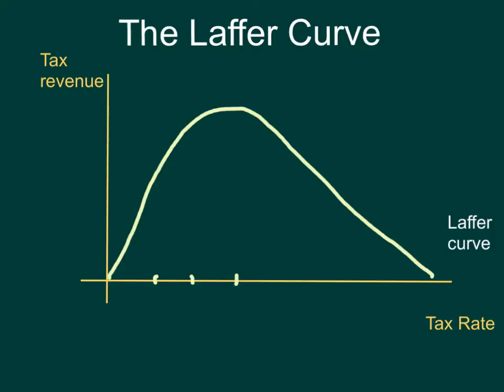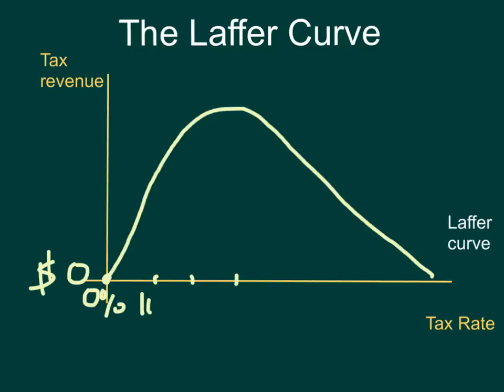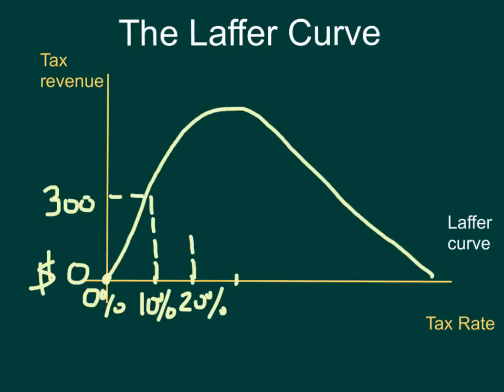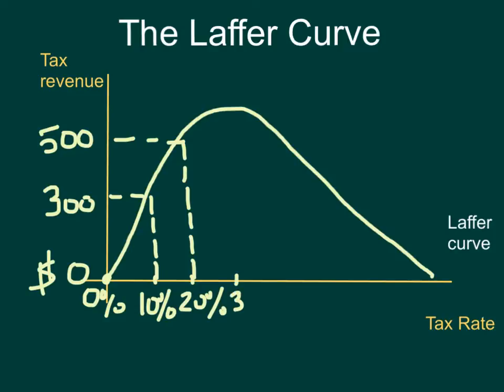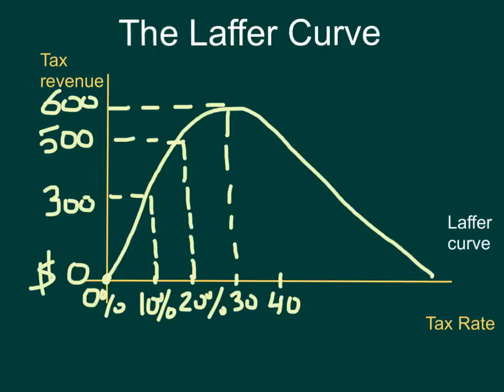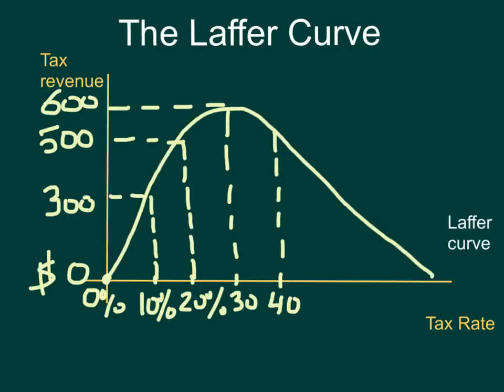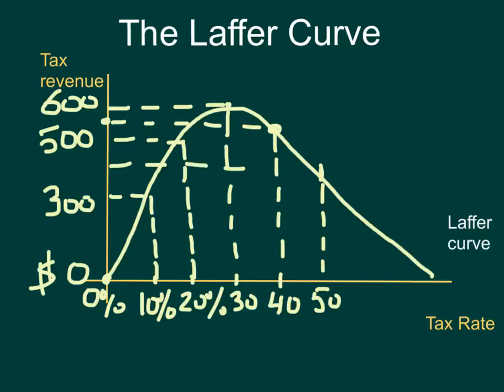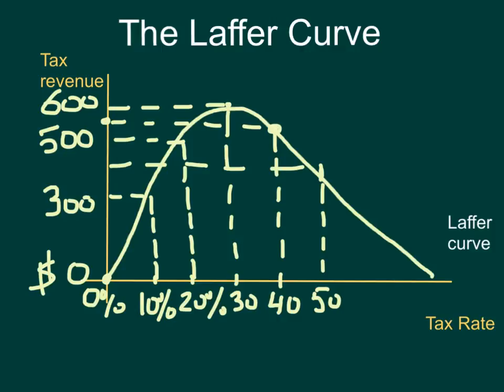Laffer Curve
Laffer Curve explanation. For Unit 6 by John Bouman.